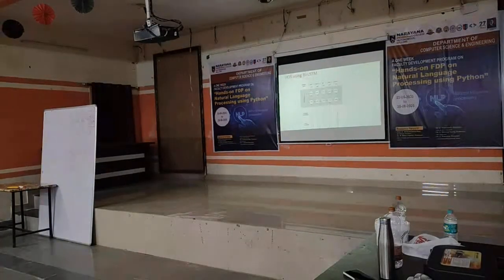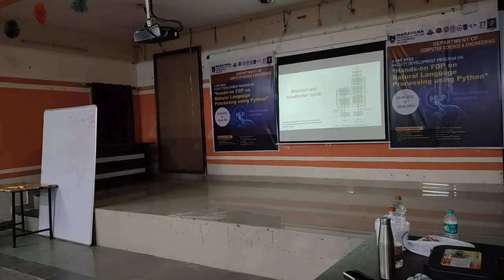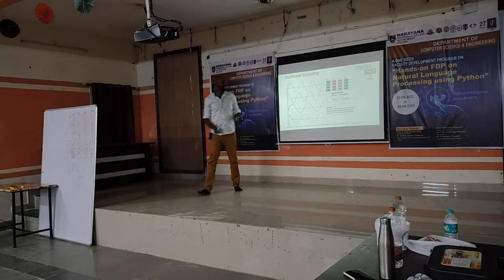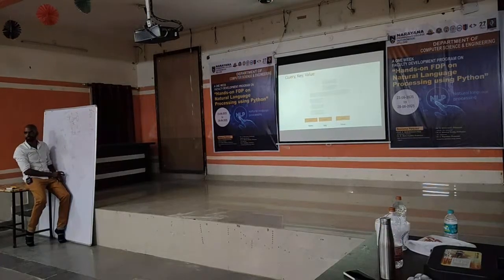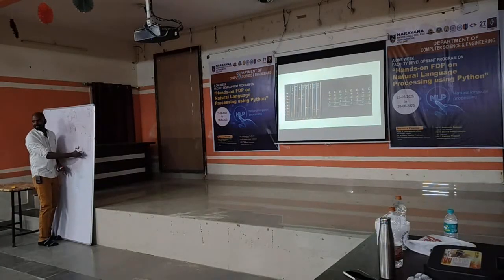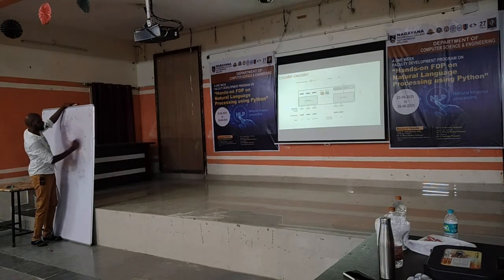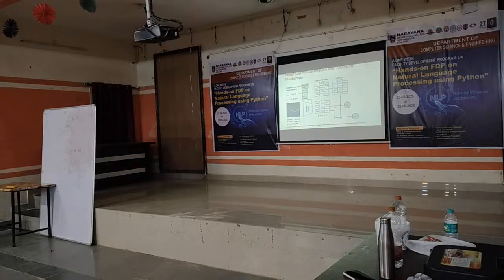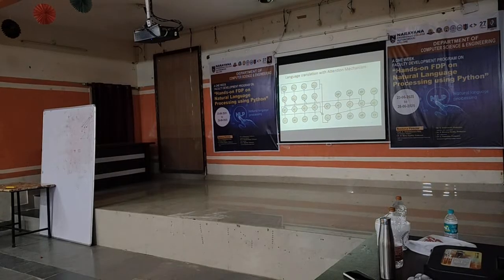CSE DEPARTMENT ( FACULTY DEVELOPMENT PROGRAM)